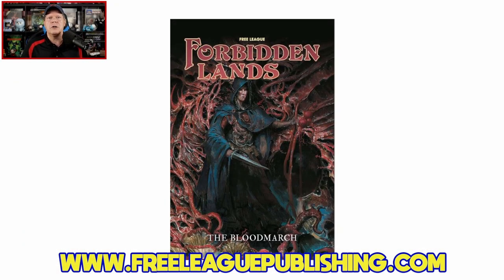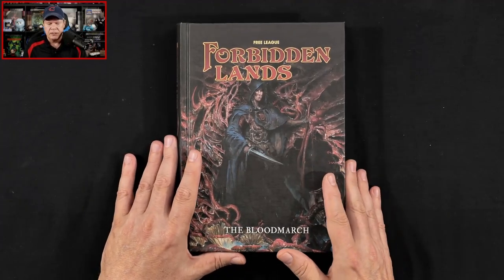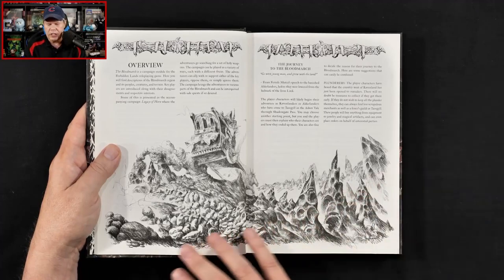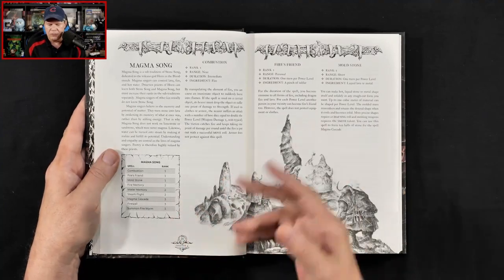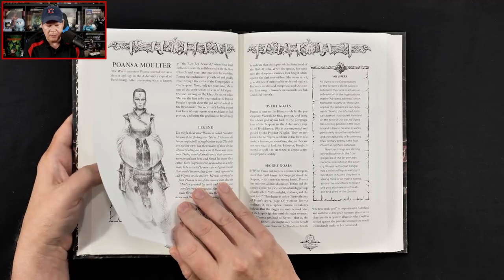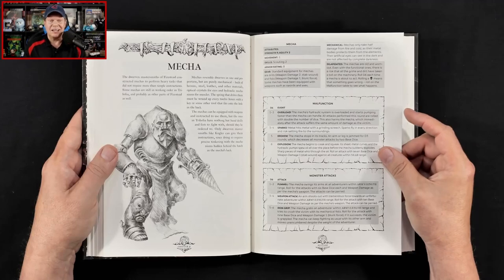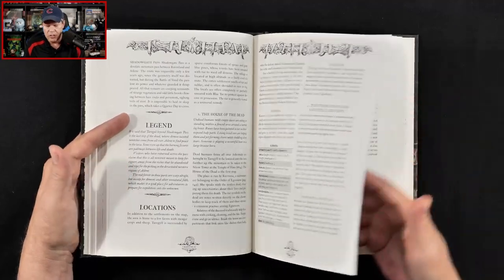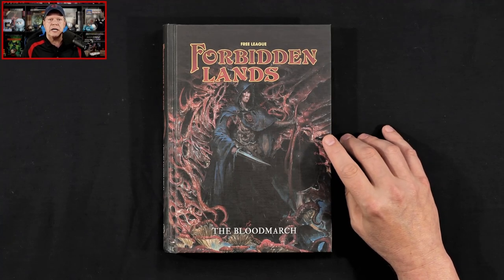Forbidden Lands: The Bloodmarch | First Look and Page-Through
Jeff takes a look inside the adventure campaign supplement, The Bloodmarch for Forbidden Lands, from Free League Publishing. The book expands upon the game world of Forbidden Lands and includes new schools of magic, spells, magic items, monsters, NPCs, and more. Grab the 256 page hardcover for $39.99 or score just the PDF at DriveThruRPG for $19.99.

0:00 Introduction
1:12 Taking a look inside Forbidden Lands: The Bloodmarch
22:40 Wrapping up